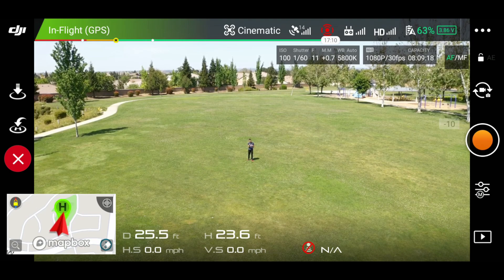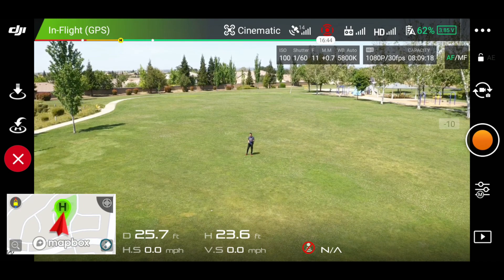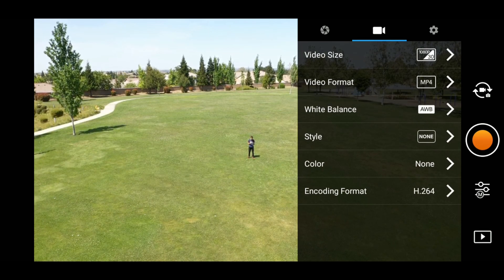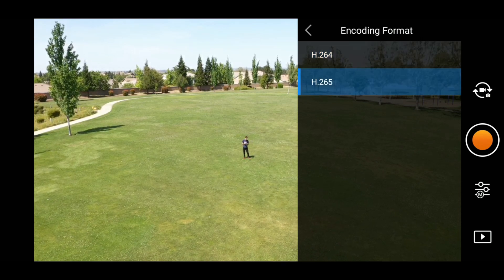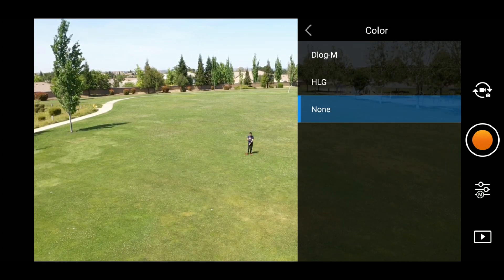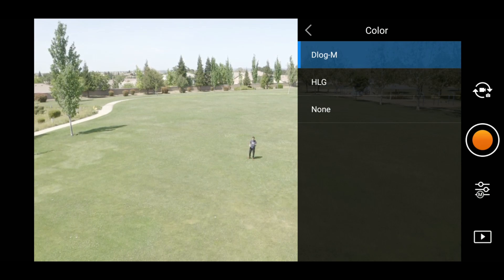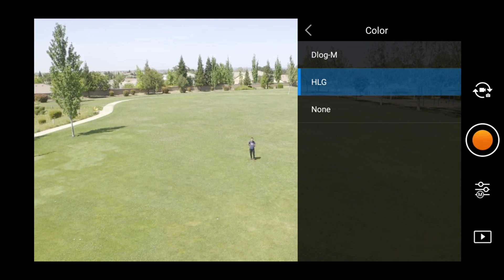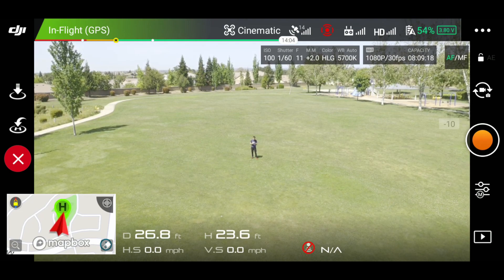How To Use 10 bit HDR On Mavic 2 Pro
This video will teach you how to access 10 bit HDR (High Dynamic Rang) and also show how to access HLG (Hybrid Log Gamma). Please note that some computers cannot handle these color profiles, so make sure your computer is capable or latest technology.